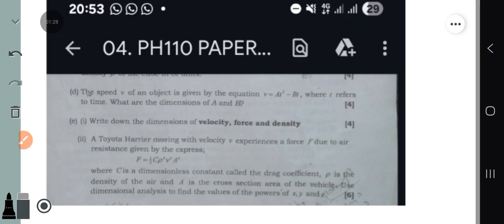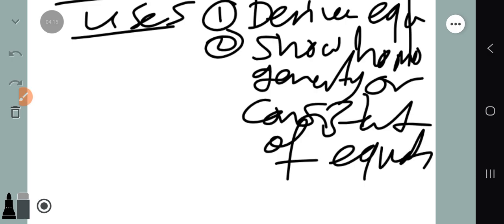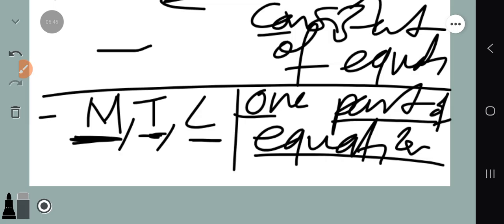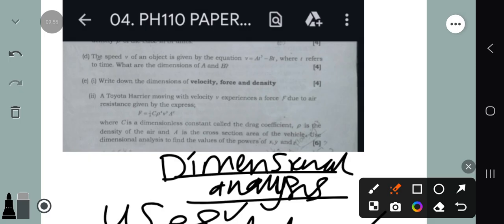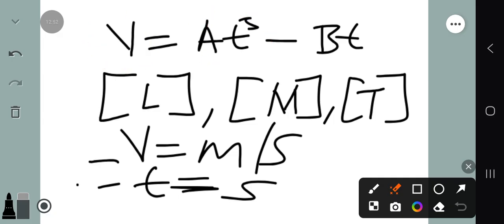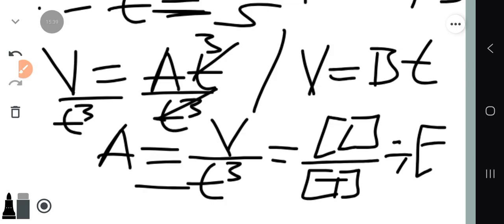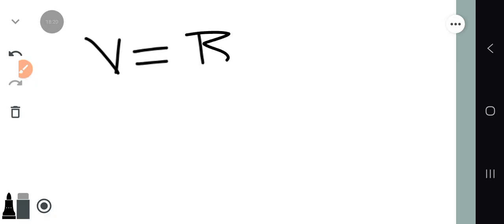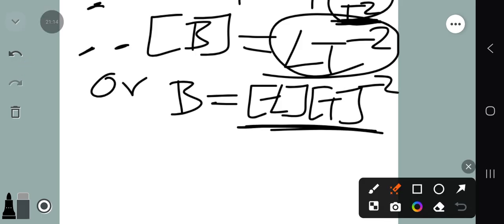Dimensional analysis Limitation